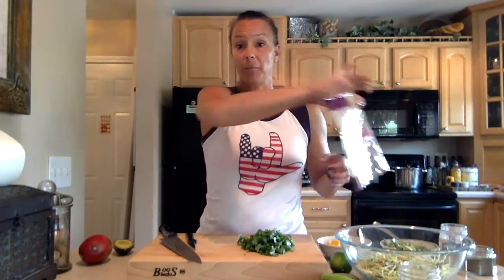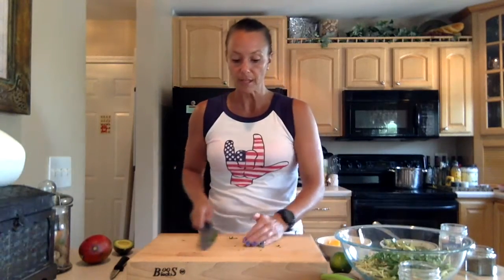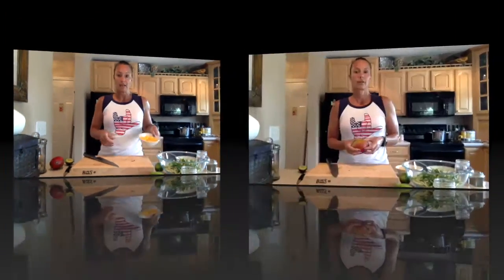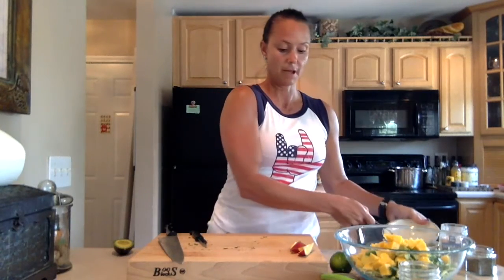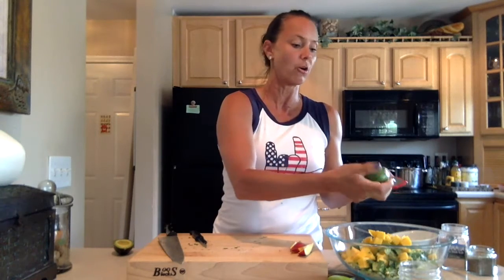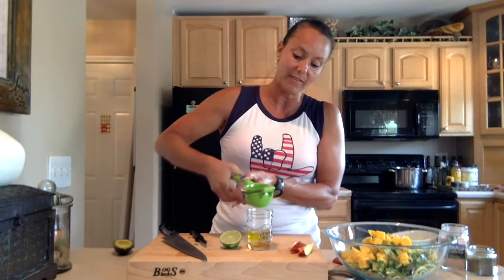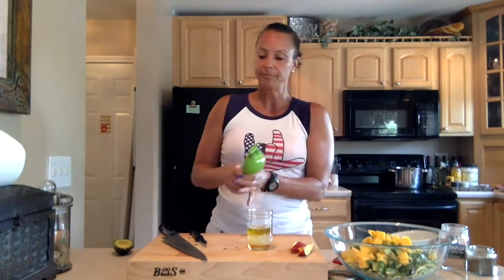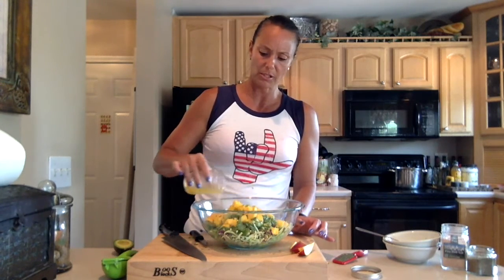Team Fit's _Summer Slaw Recipe! Simple, Clean and Plan Approved!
April Dearden, Team Fit's Resident Nutritionist shares our signature Team Fit Summer Slaw Recipe! Make this and you'll not only be the talk of your friends BBQ but you'll stay on track with your health and wellness goals too!  This recipe is approved for use on your Team Fit Programs or to share with friends who may want to try it!